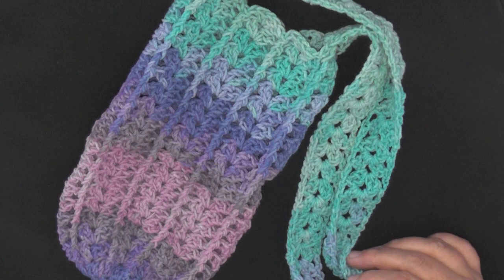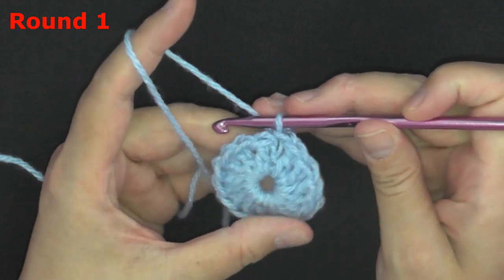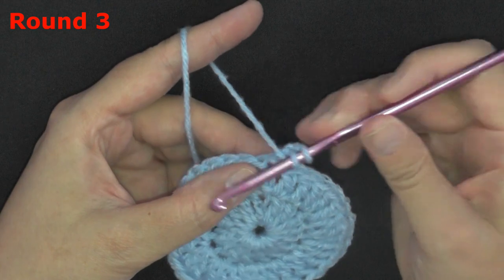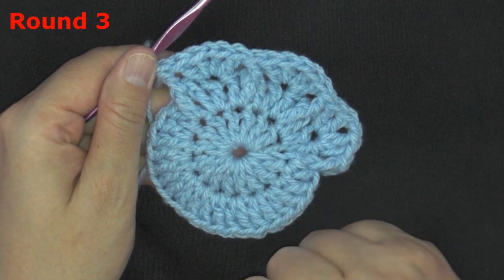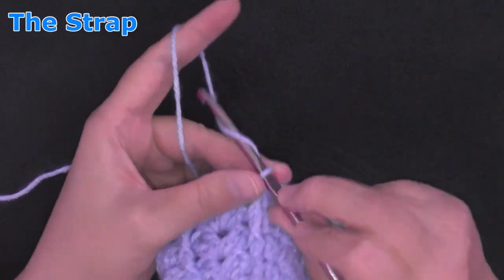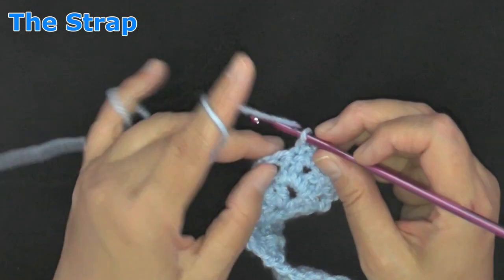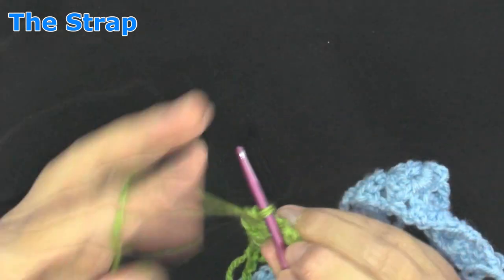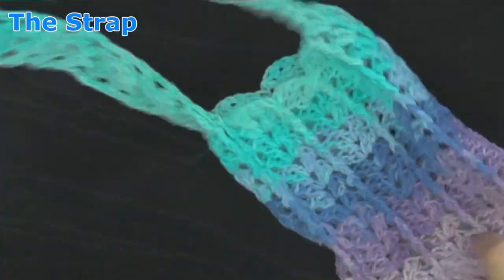EASY row REPEAT - Crochet Bottle Holder - LOOK 👀 how FANCY it looks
Are you looking for a Crochet Bottle Holder free pattern that is cool and functional? If your anything like me, in the summer you ALWAYS have a water bottle with you when you leave the house. Why not do it in style! This is the easiest crocheted bottle holder you'll ever make! And talk about Fancy!

This crocheted bottle holder is so easy! Plus the cotton \ acrylic yarn makes it the perfect material for dealing with wetness! The cotton give the material extra strength and it's absorption of water but acrylic doesn't absorb so well, so it's perfect for condensation on those ice water bottles you may use it in. Also the acrylic in the yarn gives the bottle holder just the right amount of stretch. Great for the beach or everyday use.

Be sure to sign up for my weekly Email blast! I'll keep you updated on what's new from me.

Social Links

Facebook Groups:

Crochet Zone Public (for sale and free patterns here)

Crochet 4 the Masses (only free patterns and sharing)

0:00 Introduction
0:22 Supplies you'll need
1:09 To Start
1:42 Round 1
3:39 Round 2
5:56 Round 3
10:13 Round 4
11:24 Repeat Rounds
12:15 The Strap
18:44 Connecting your Strap
21:49 Saying Goodbye